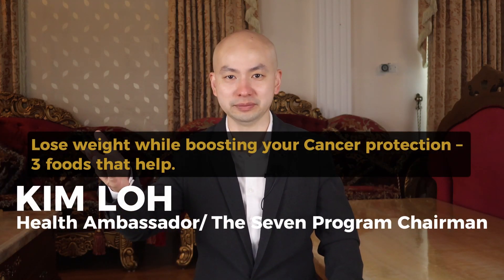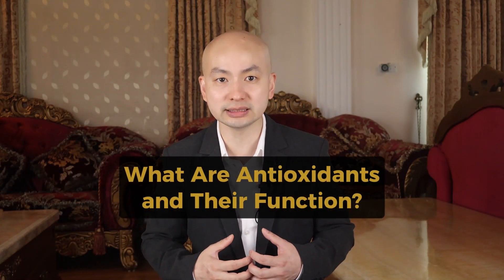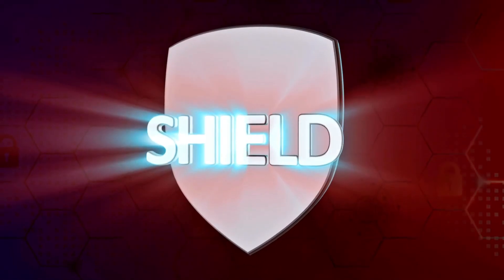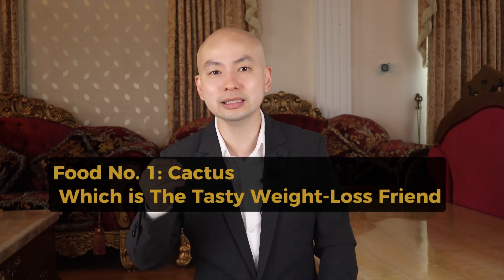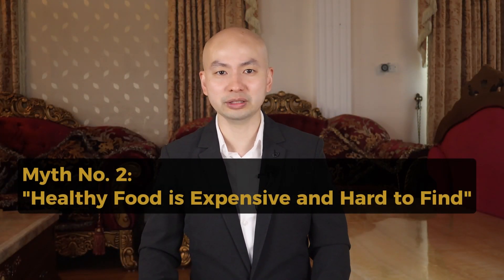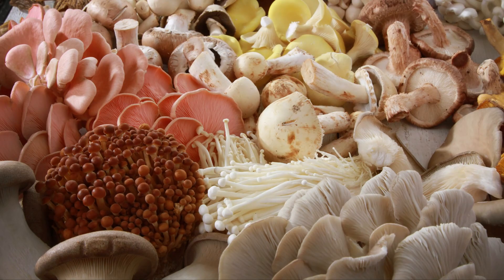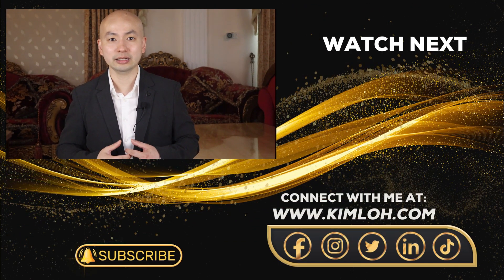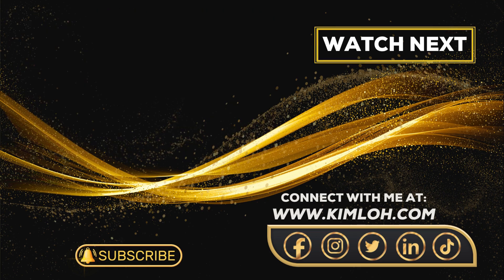Optimal Wellness: The Incredible Effects of 3 Foods on Weight Loss and Cancer Prevention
In this video, we're going to learn about 3 foods that have incredible effects on weight loss and cancer prevention. By eating these foods, you'll be able to achieve optimal wellness and achieve your health goals!

If you're interested in learning more about optimal wellness, then make sure to watch this video! By consuming these 3 foods, you'll be able to achieve a number of health benefits, including weight loss and cancer prevention. So watch and learn!

Video Title: Optimal Wellness: The Incredible Effects of 3 Foods on Weight Loss and Cancer Prevention

In this video, we'll explore the amazing health benefits of three powerful foods

► 3 superfoods help with weight loss and low in calories rich in nutrients
► Understand what is Phytochemical, Polysaccharides and Antioxidants
► Cactus, Mushroom and Berries

🔔Learn how to boost your immune system with food and nutrition.

Get started on your journey to wellness today! In Wellness Warrior Move you can access the tools you need to unlock the power of nutrition and immunology in a safe and reliable way. With our experienced Angel, you'll get personalized guidance designed to help you reach your goals and feel your best.

✅  About Kim Loh.

My channel focuses on education in nutritional immunology, guiding viewers towards achieving optimal health by shedding light on the intricate relationship between nutrients and the immune system.  I'm also the Chairman of 'Wellness Warrior Move', designed to help individuals reach their health goals swiftly, conveniently, and safely.

🔔Discover the secrets of nutritional immunology and how to achieve optimal health.